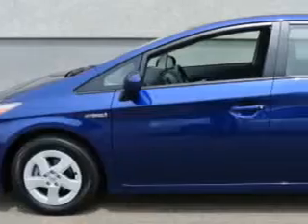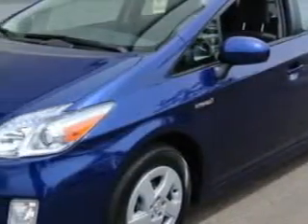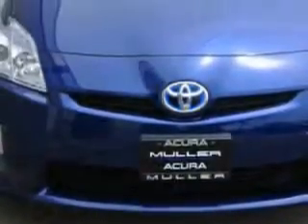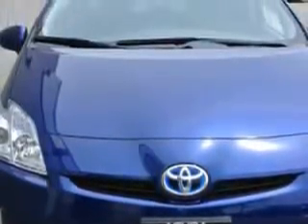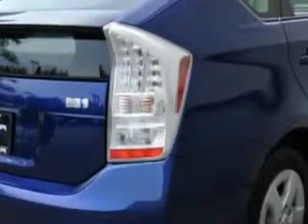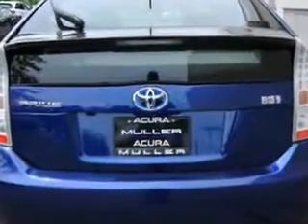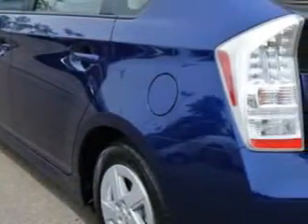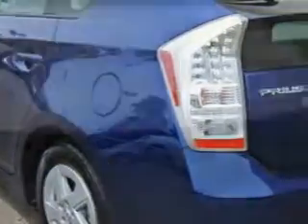2011 Toyota Prius Woodfield Acura Hoffman Estates, IL 60195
Toyota Prius Check out this Blue Ribbon Metallic Toyota Prius III 4dr Hatchback, equipped with a 4 Cylinder engine and a cvt transmission.
MILES: 37,991
VIN:JTDKN3DUXB5314012

Woodfield Acura
1099 w. Higgins Rd.